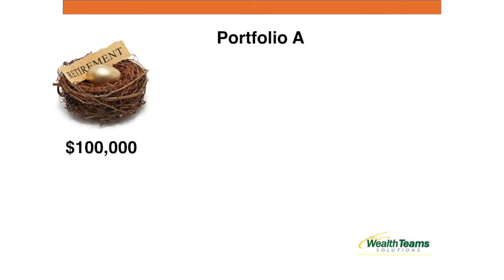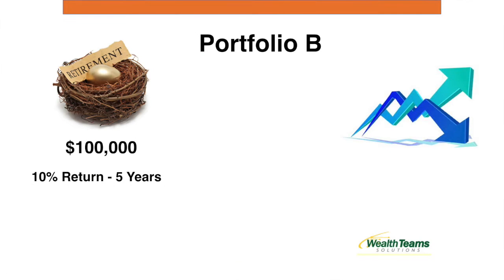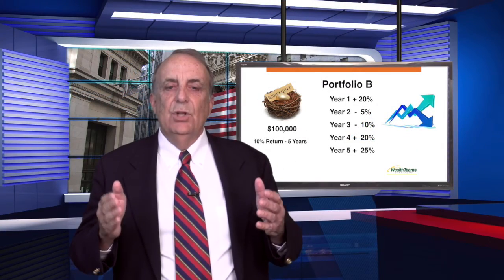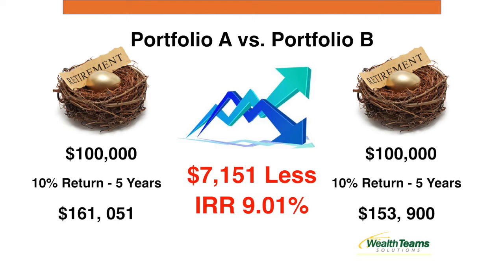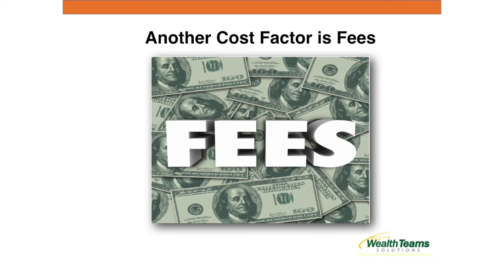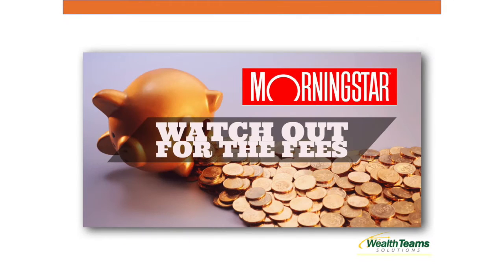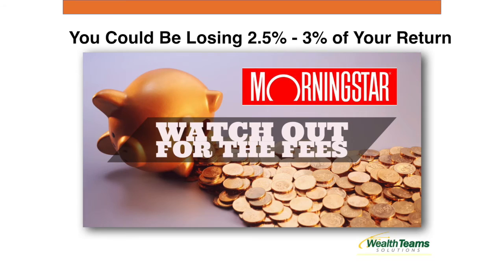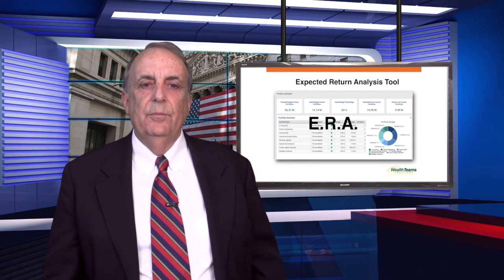How Much Risk Are You Buying In Your Investment Portfolio?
Learn how the impact of fees and risk can reduce the value of an investment portfolio over time.

There are number of fees and costs that are potentially within your investment portfolio.

But how would you know what they are?

At Wealth Teams Alliance, we've created a tool to do an analysis on the risk / volatility and fees in your investment portfolio called the Expected Return Analysis Tool.

This call tell us how much risk you are buying and how much return you are sacrificing because of the volatility and costs built into your portfolio.